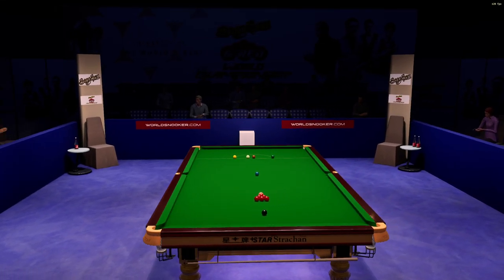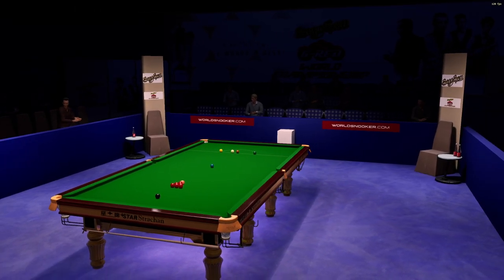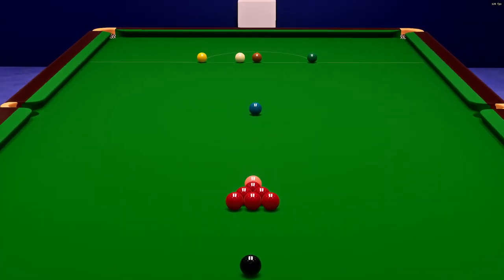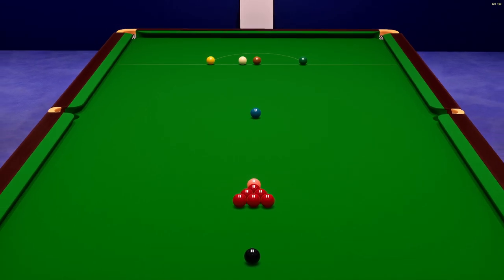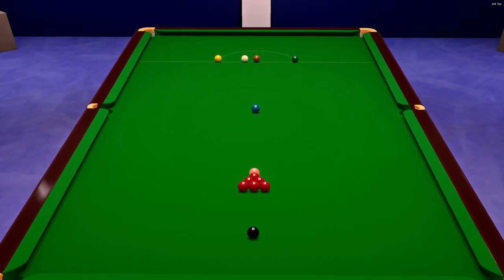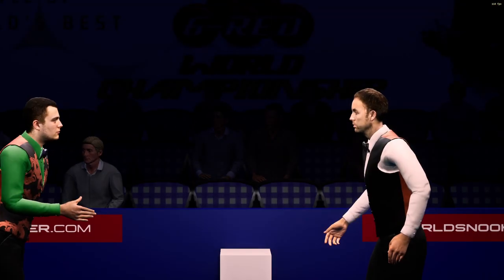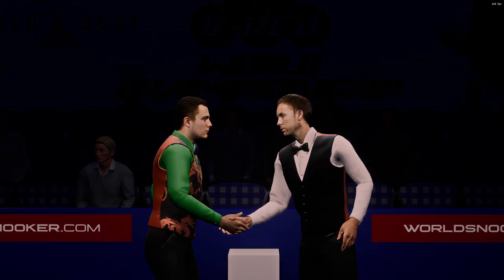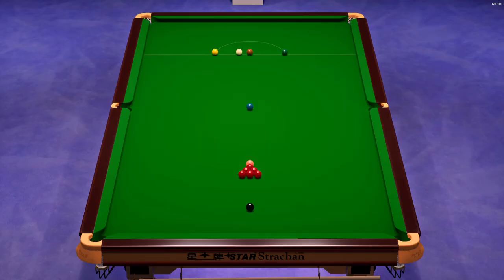Six Red World Championship Round four Alexander Ursenbacher vs Ali Carter Frame 1-2